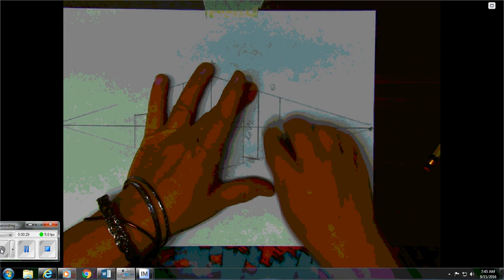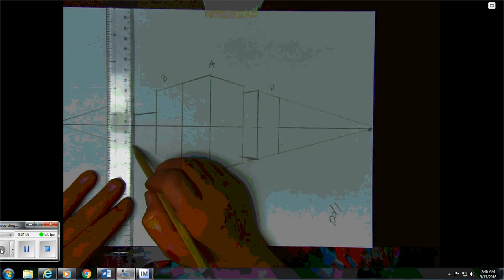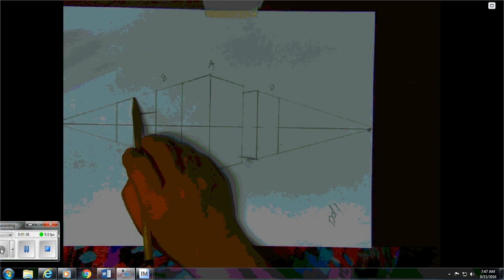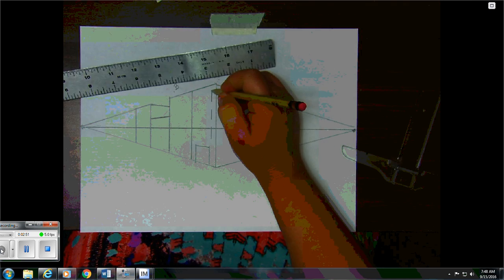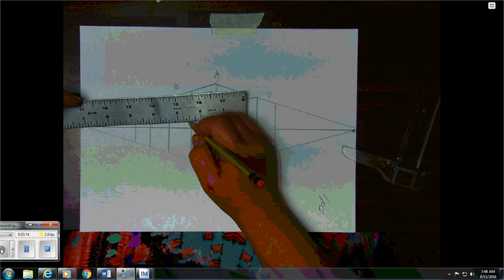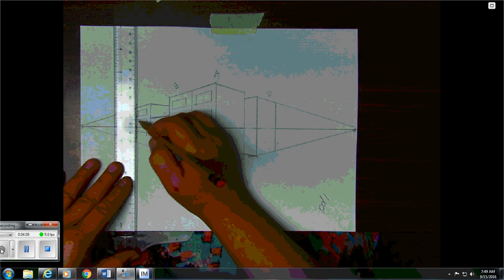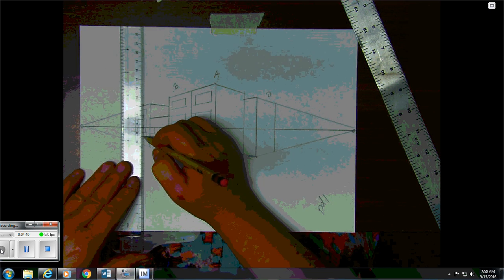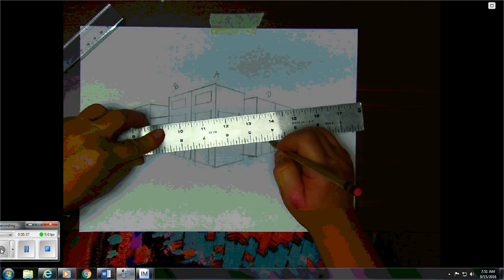Windows and doors